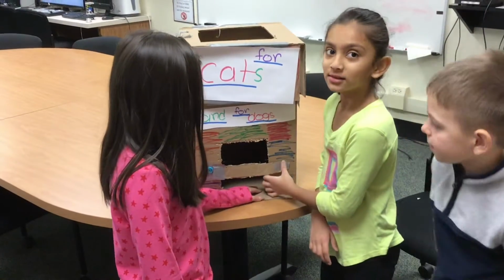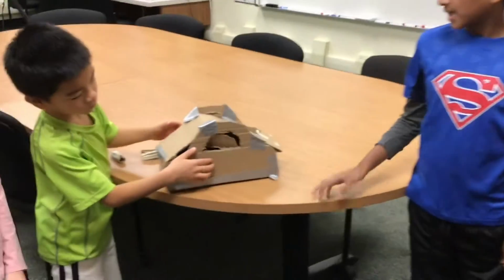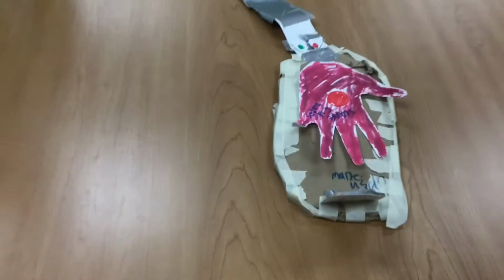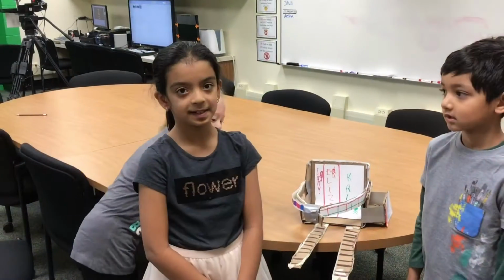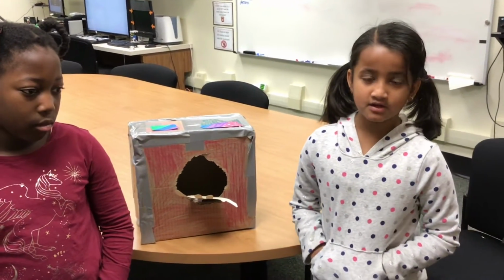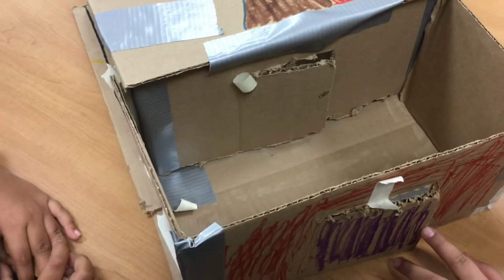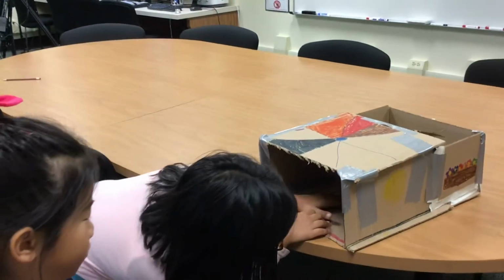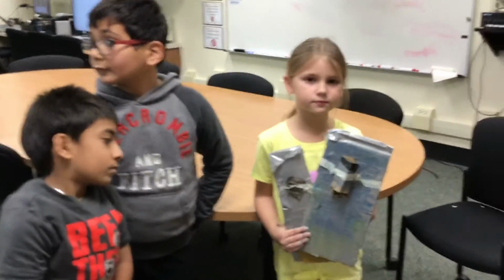Hoover 201 CC NEW